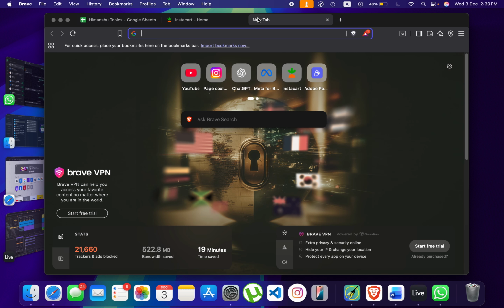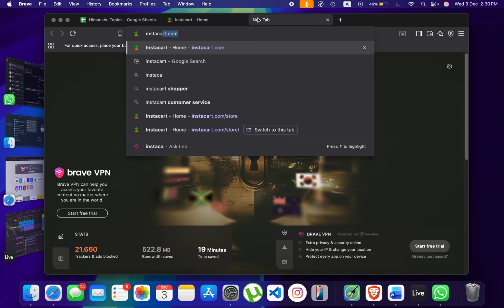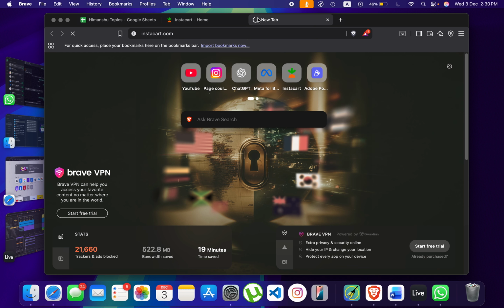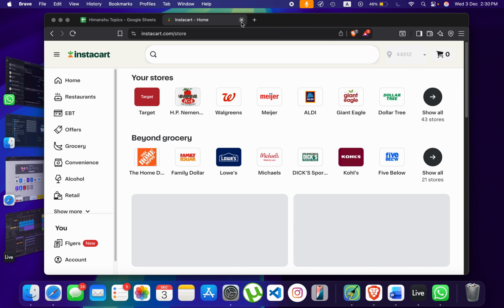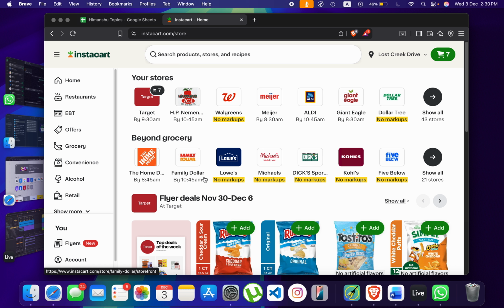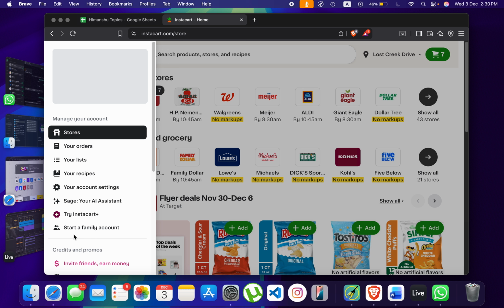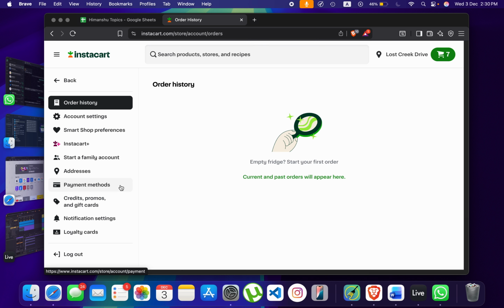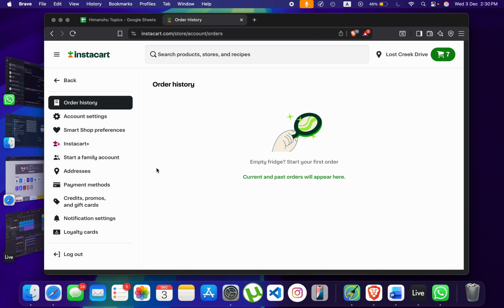How to Report Missing or Wrong Items on Instacart | Easy Guide 2026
Received missing or wrong items on Instacart?
In this video, I’ll show you step-by-step instructions to report missing items, incorrect products, or damaged groceries and request a refund or credit in 2026.

Learn how to use Instacart’s official help system, submit item issues, upload details, and track refunds safely. These methods work on both the Instacart app and website, with no hacks or third-party tools needed.

This video is perfect if you searched for:
• report missing items Instacart
• wrong item delivery Instacart
• Instacart refund for missing items
• Instacart help guide
• Instacart order issue

✅ Step-by-step tutorial
✅ Works on iOS, Android & Web
✅ Official & safe methods
✅ Beginner-friendly guide

Watch till the end to fix order problems quickly and get credited for missing or incorrect items on Instacart.